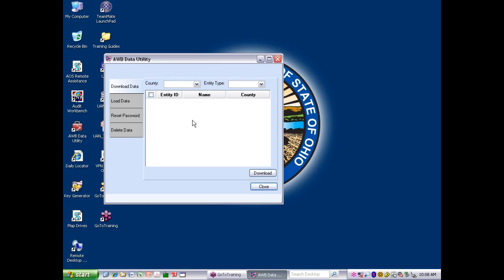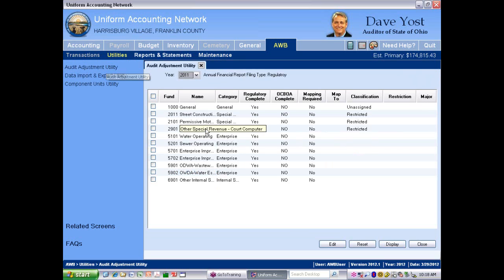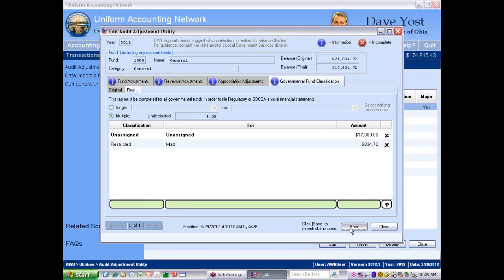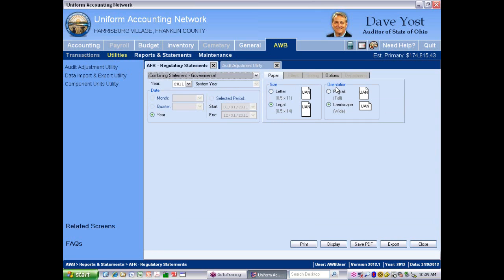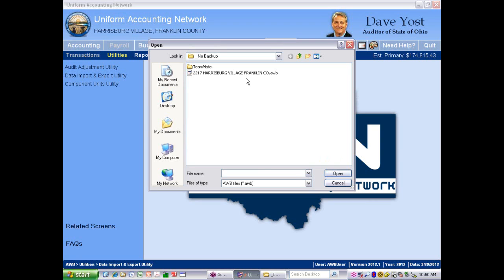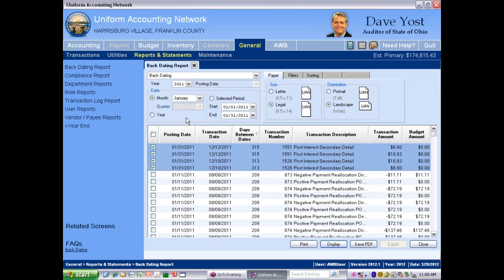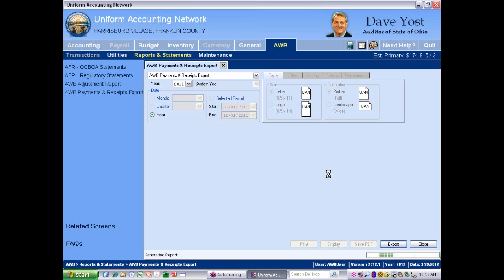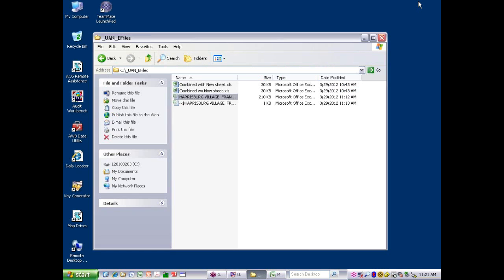UAN Audit Workbench Software